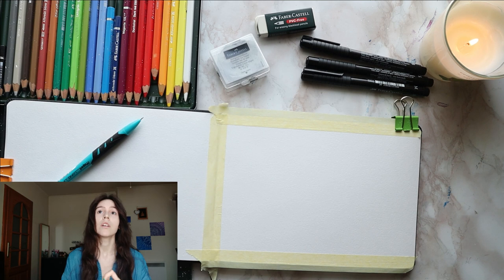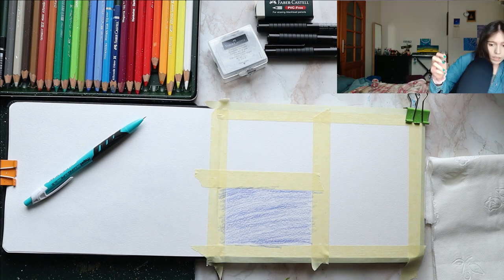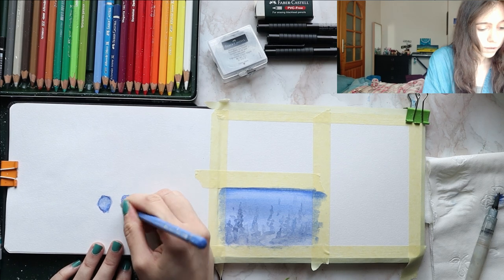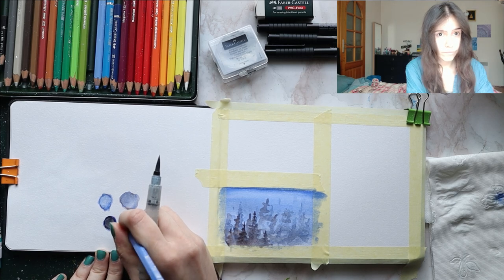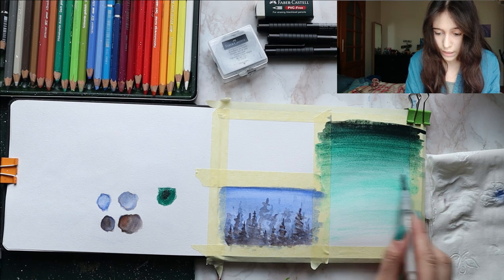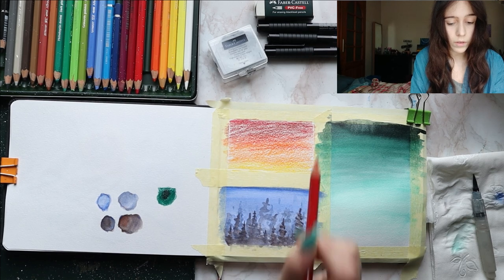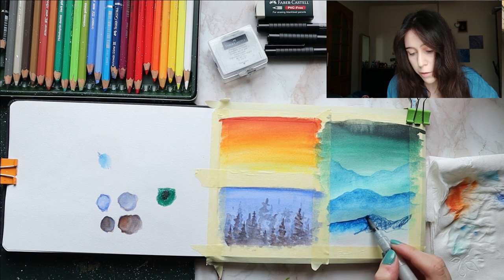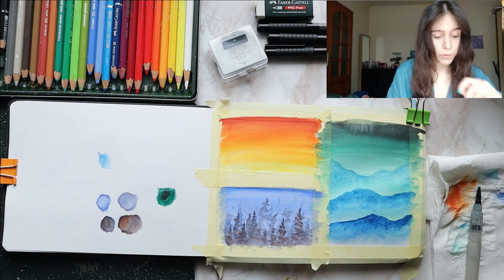Relaxing Paint With Me - Watercolor Pencil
After numerous comments and requests upon your side, I thought I'd make a real time step by step watercolor pencil paint with me with voice / narration. I truly hope you enjoy this cozy watercolor pencil paint along , please let me know ❤

Supplies used:

faber castell albrecht dürer watercolor pencils

Sakura koi travel brush in size large

Alternatively I enjoy working on and recommend fabriano artistico300gsm, canson montval 300gsm sketchpad  and/or canson xl mix media 300gsm sketchbooks:

Royal talens white gouache
(feel free to use any white acrylic or white pen instead)

Tissue and generic masking tape